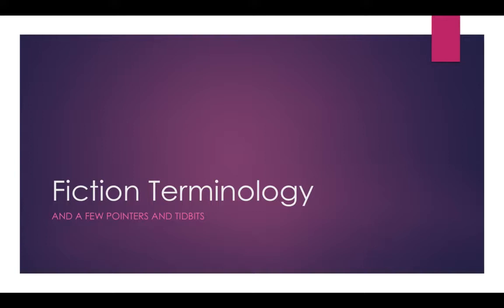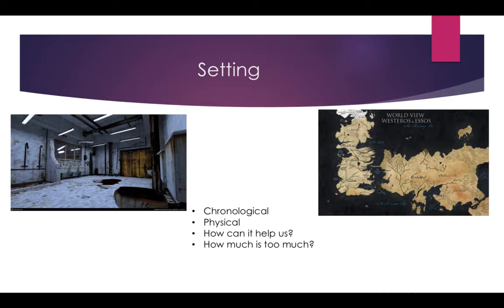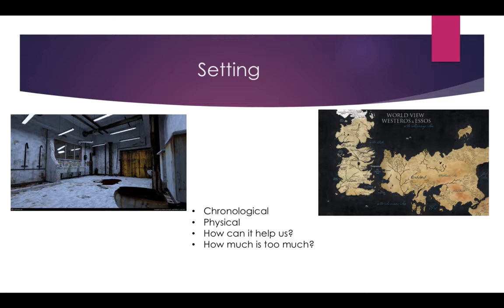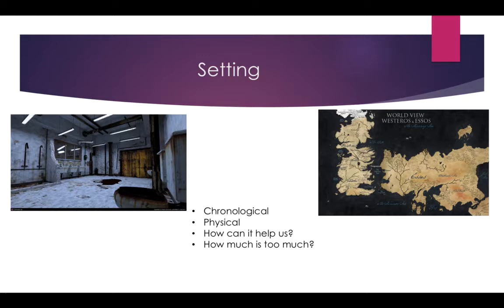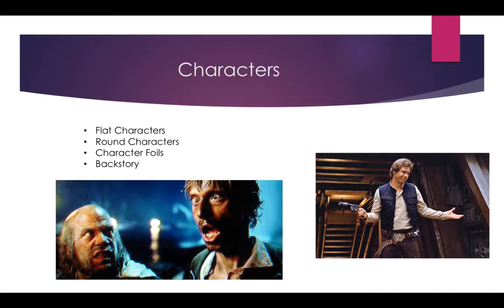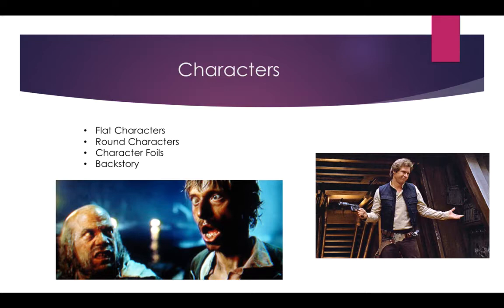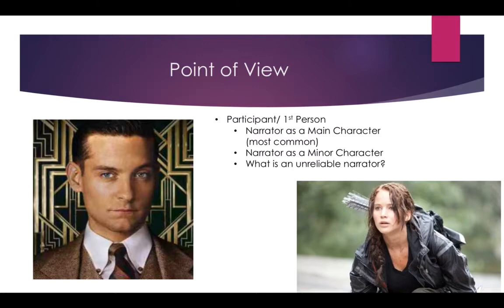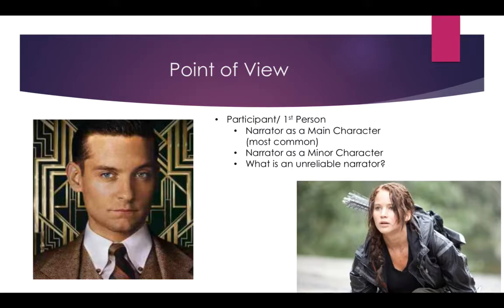Fiction Terminology Part 1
Fiction terminology for creative writers/ short story writers.